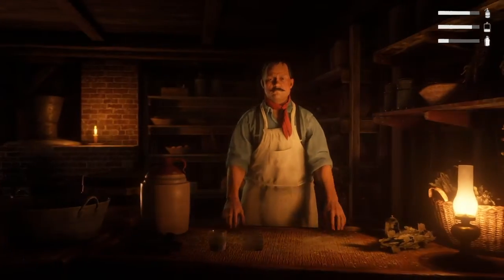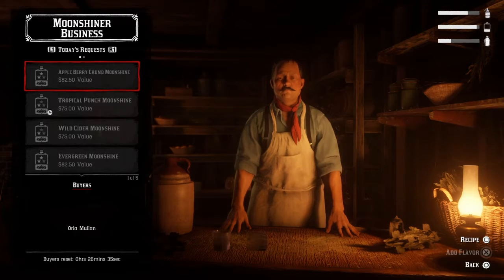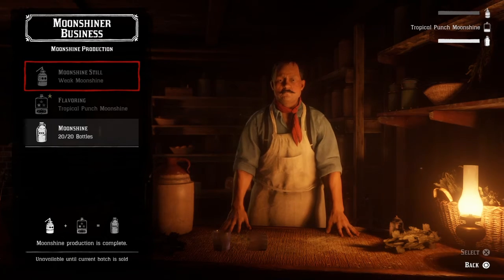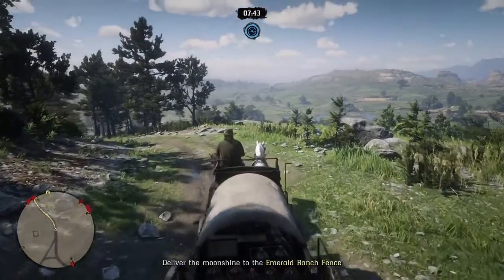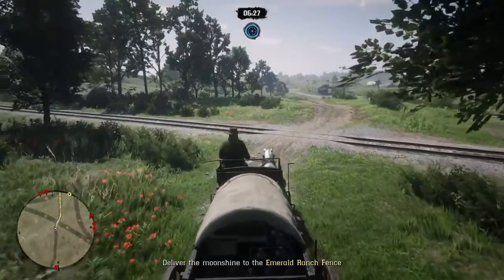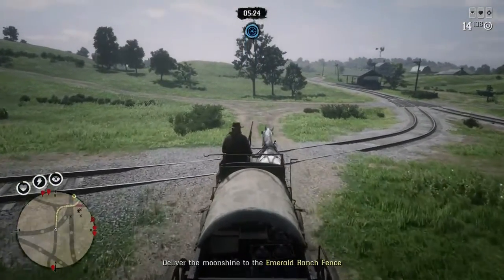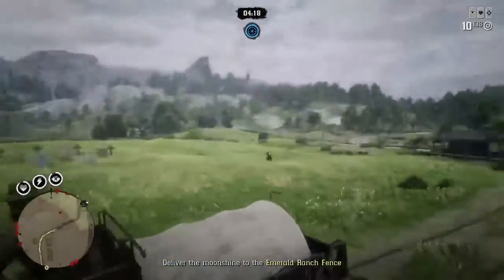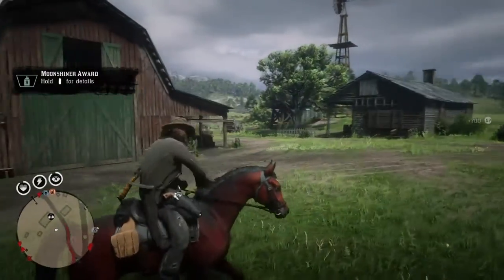Moonshiner Beginners Guide| RDR2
Help get you started